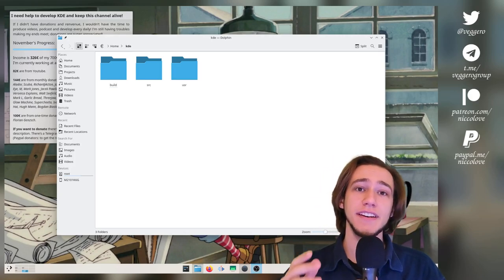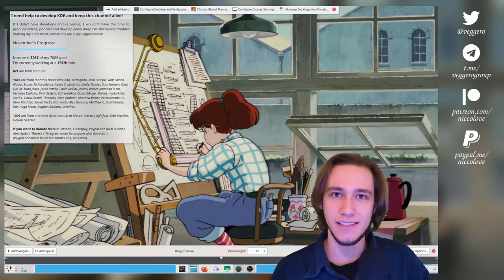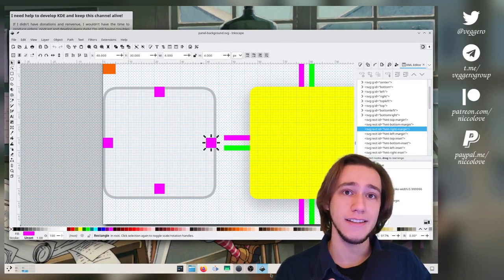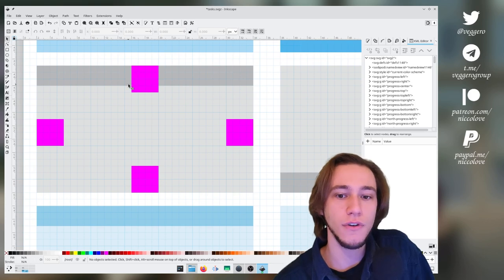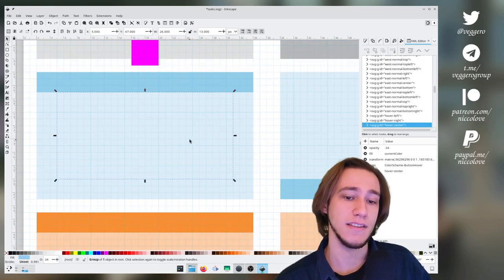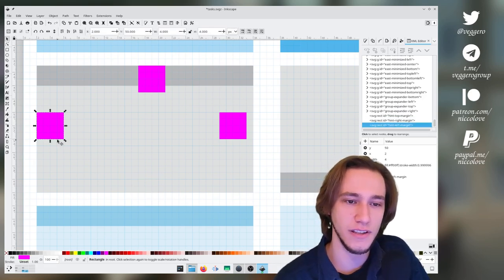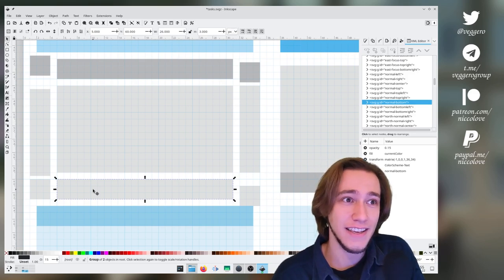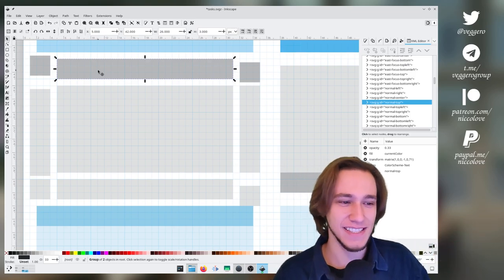my DUMBEST MISTAKE in KDE DEVELOPMENT